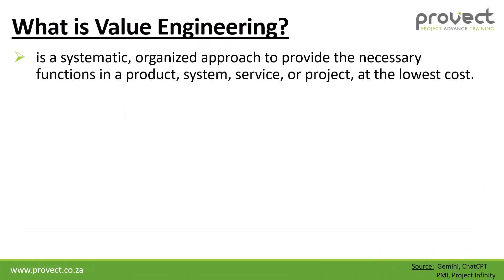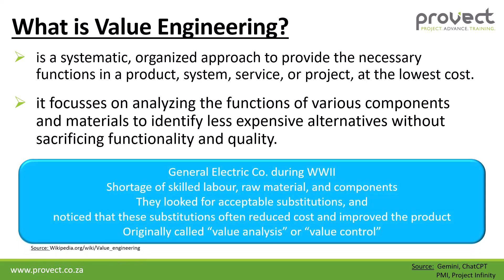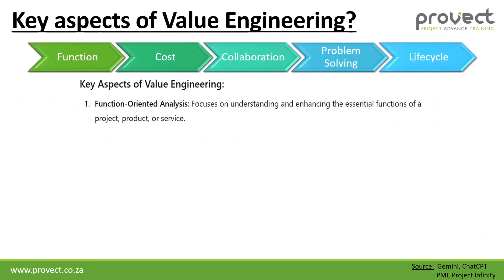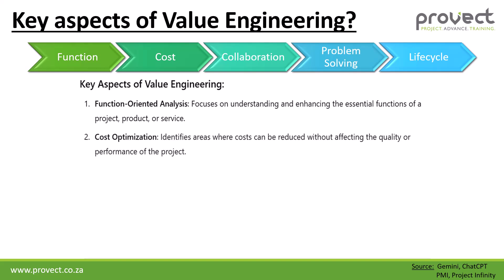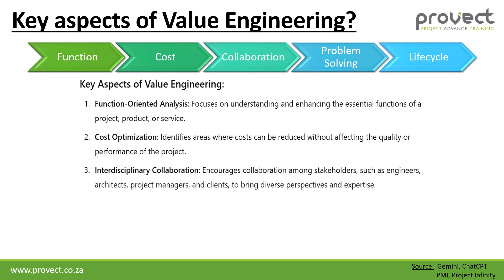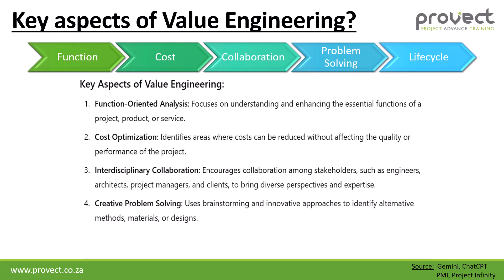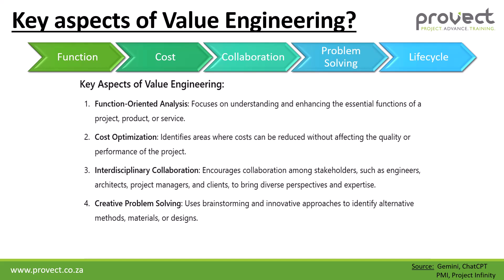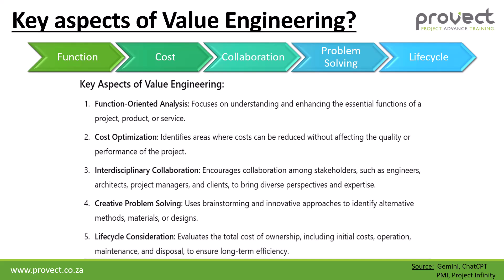What is Value Engineering?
This video provides a clear definition of value engineering and indicates where value engineering comes from. It also provides the key aspects of value engineering:
0:00 Introduction
0:16 Definition of Value Engineering
1:11 Function-oriented analysis
1:27 Cost optimization
1:41 Interdisciplinary collaboration
1:56 Creative problem solving
2:08 Lifecycle consideration